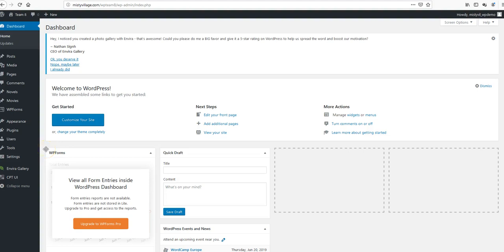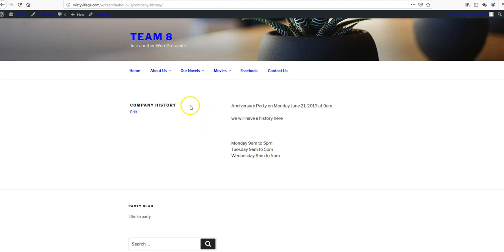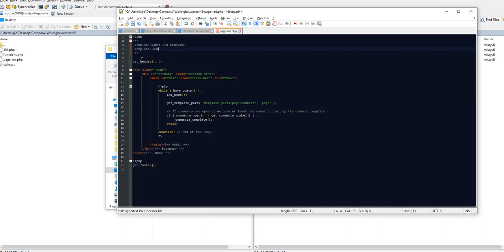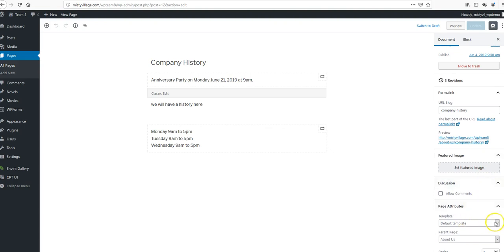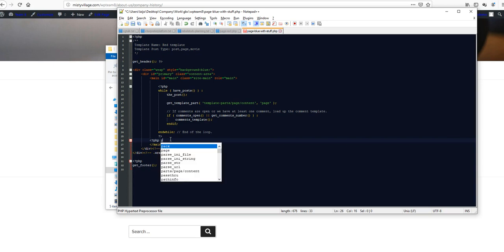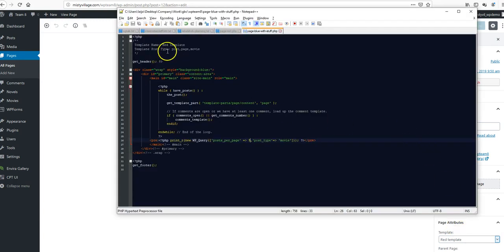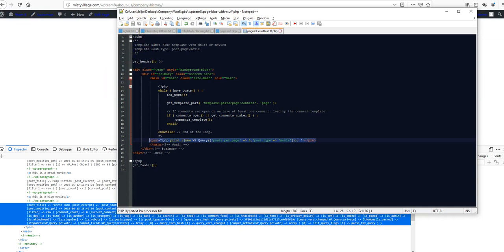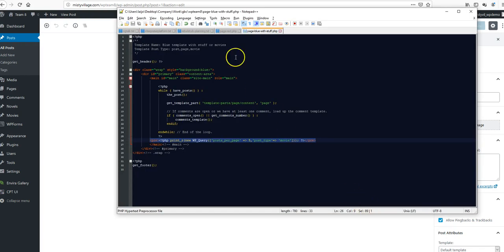Wordpress - Multiple Templates for a Post Type